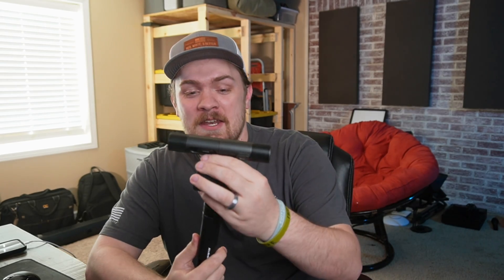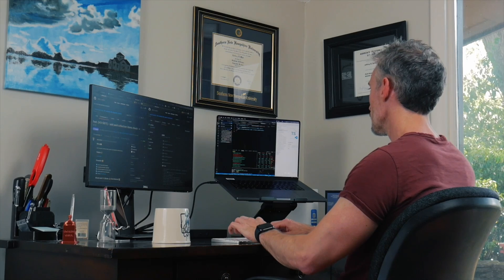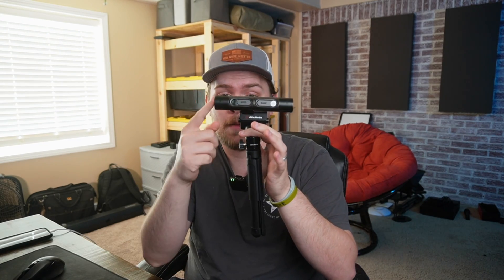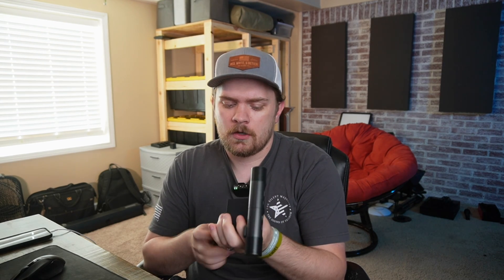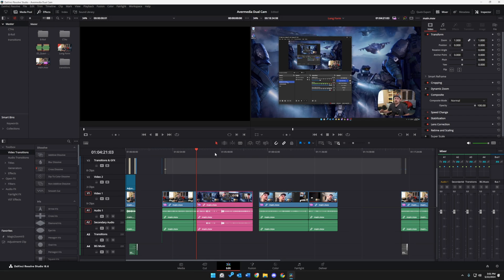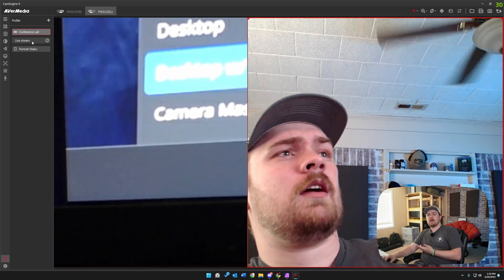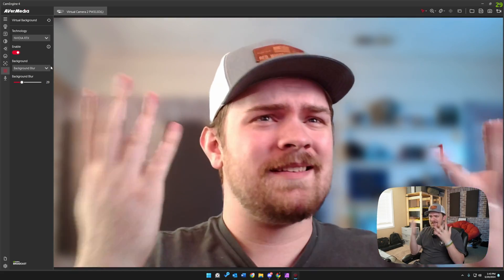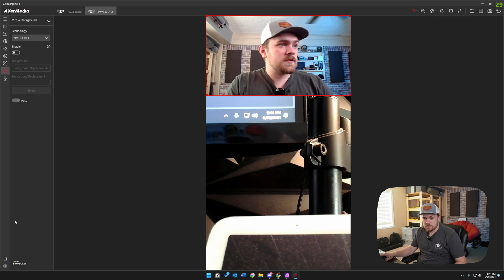2 Webcams in 1? AverMedia DualCam PW313D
AverMedia PW313D

🟨 Be sure to follow my other projects!

0:00 Jedi Mind Trick
0:05 AverMedia PW313D
0:42 SNHU
2:20 Hardware Overview
4:25 OBS Setup
5:05 AverMedia CamEngine
9:28 My Thoughts